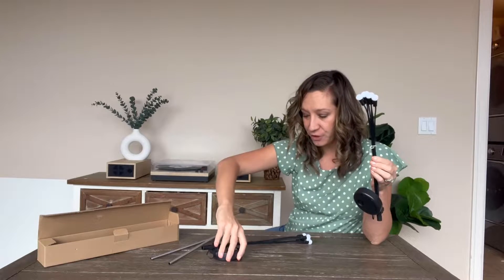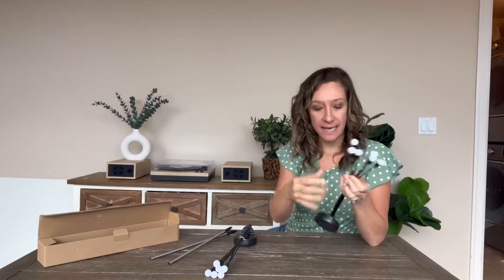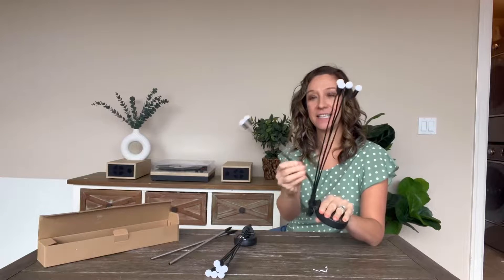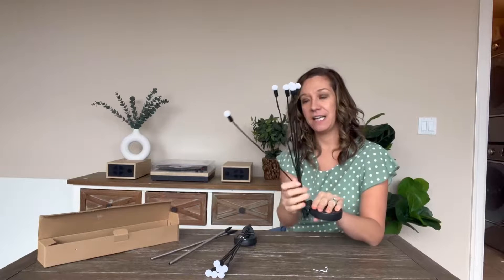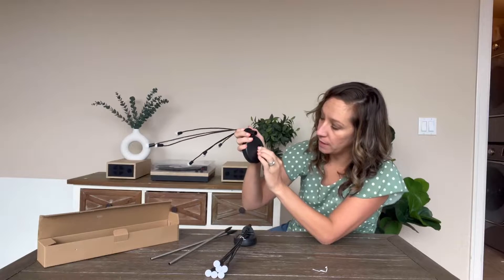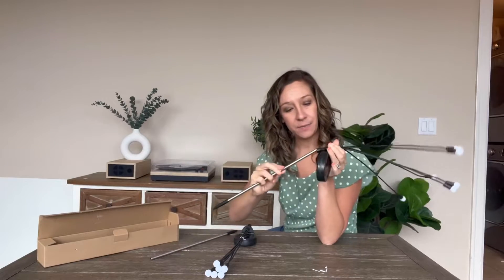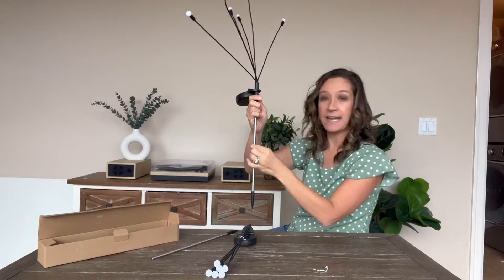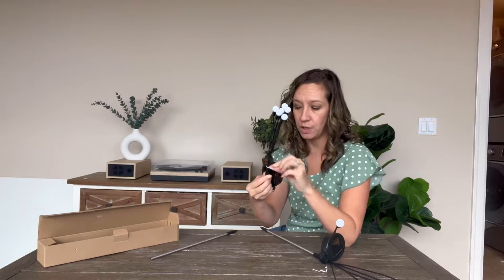Awesome Solar garden lights! Review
(Amazon)